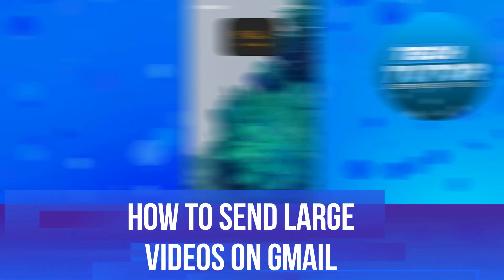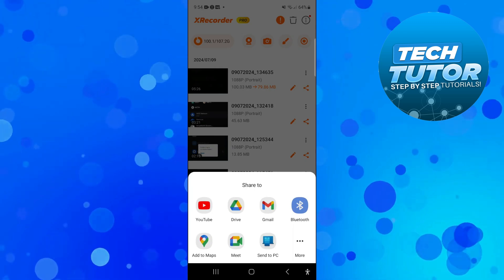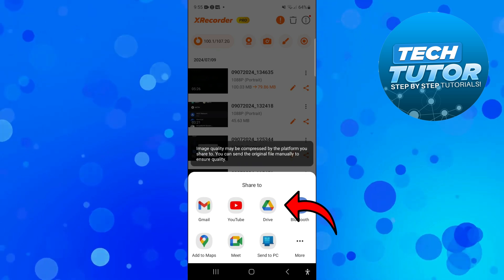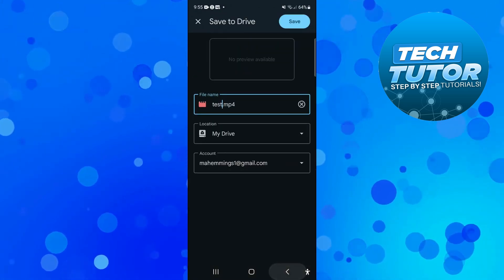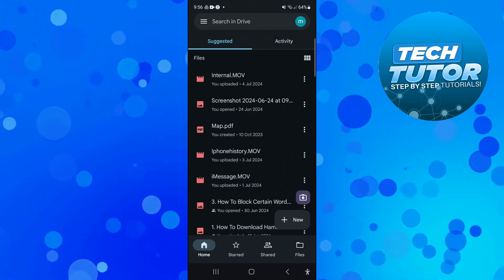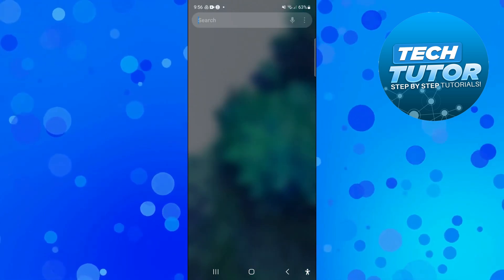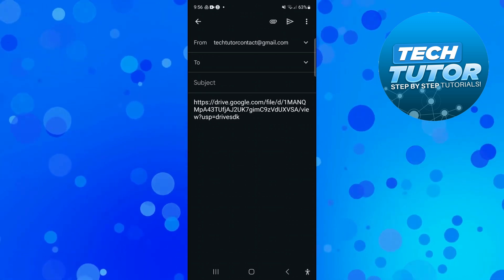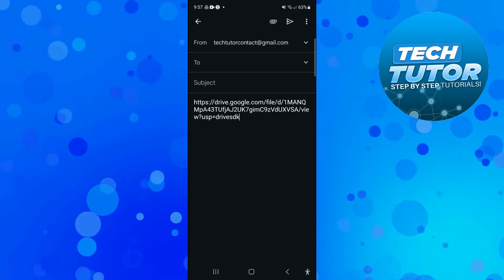How To Send Large Videos On Gmail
When sending large videos on Gmail, it's important to take steps to ensure successful delivery. One effective method is to compress the video file using a file compression tool before attaching it to the email. This reduces the file size, making it easier to send and receive. Another option is to upload the video to Google Drive and share the link in the email instead of attaching the file directly. This bypasses Gmail's attachment size limits. In the email description, provide a brief overview of the video content to give the recipient an idea of what to expect. Additionally, include any necessary instructions for accessing or downloading the video to make the process smooth for the recipient. By following these tips, you can send large videos on Gmail with ease.

 ✨Recommended VPN: ✨

Thanks!